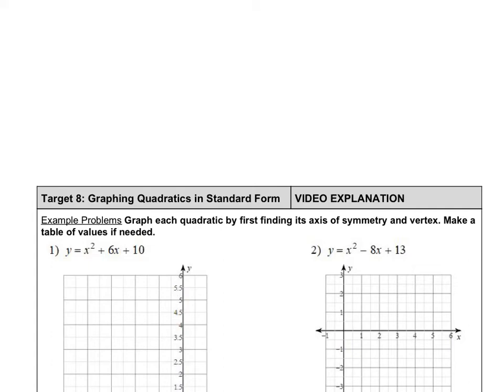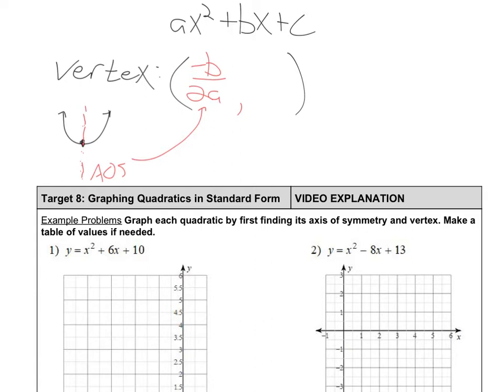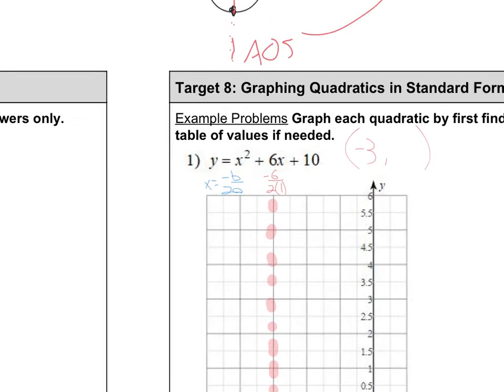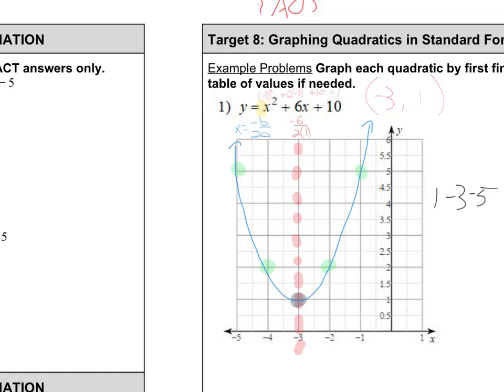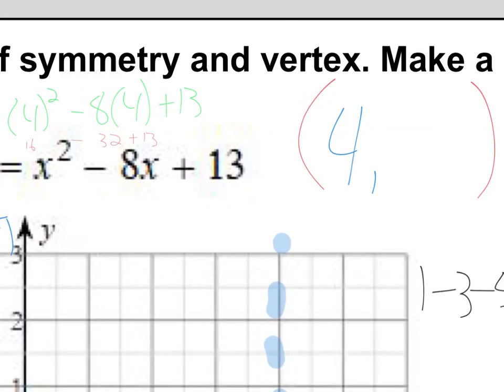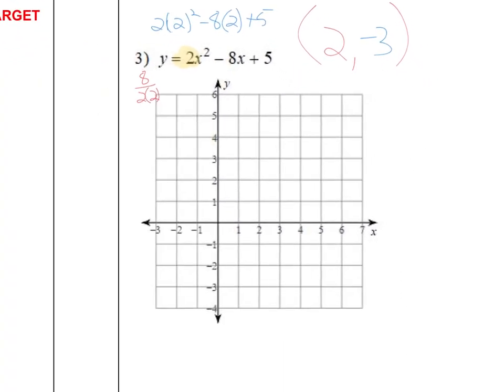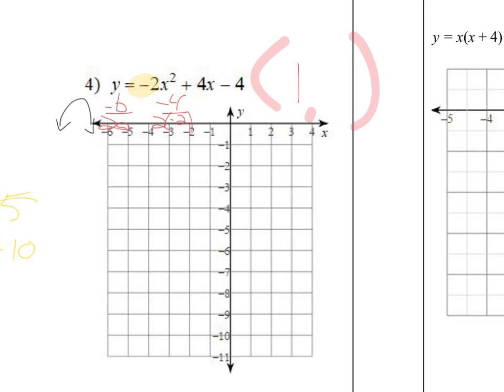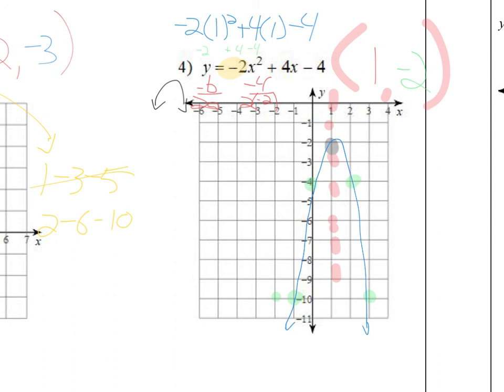College Algebra Unit 2.8 - Graphing Quadratics in Standard Form